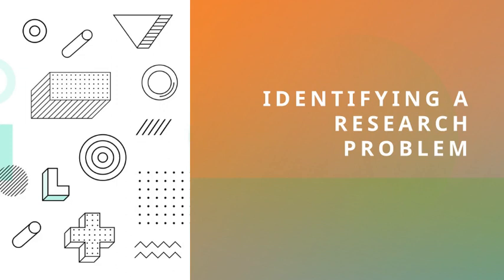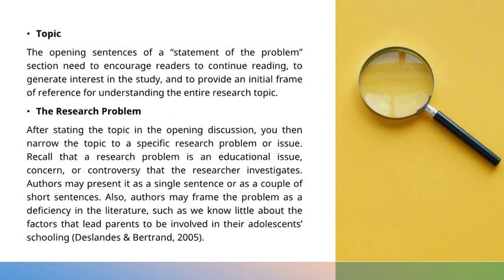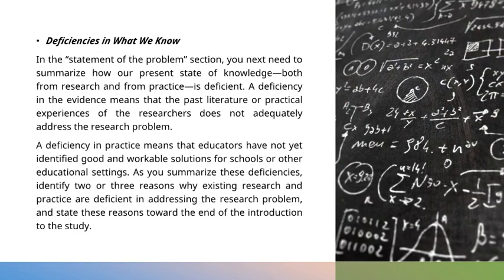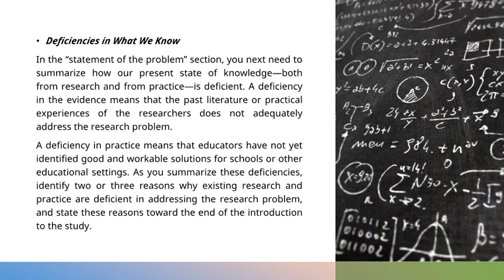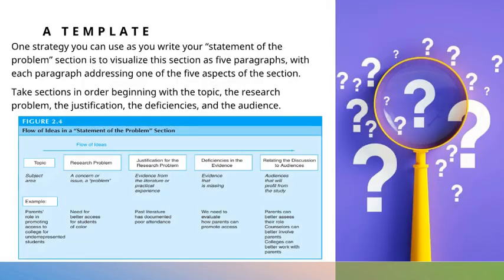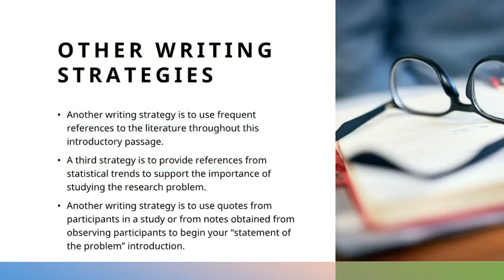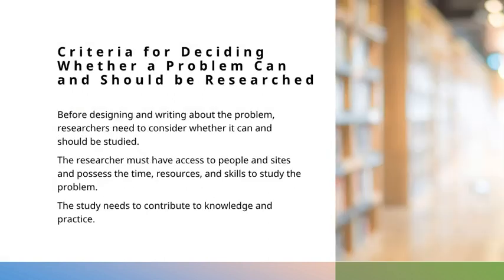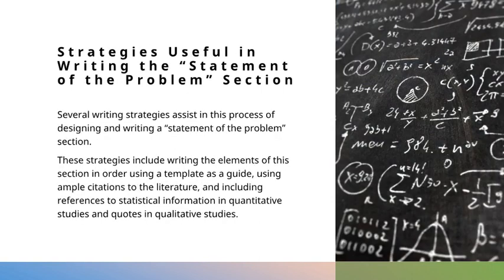Identifying a Research Problem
Welcome to our comprehensive guide on Identifying a Research Problem! Are you struggling to find a compelling research topic? Do you find yourself lost in a sea of possibilities, unsure of where to begin? You're not alone! In this video, we'll walk you through a step-by-step process to help you identify a research problem that's not only interesting but also significant and feasible.

Here's what you can expect from this video:

Understanding the importance of a research problem: We'll discuss why having a clear research problem is crucial for any research endeavor.
Brainstorming techniques: Learn effective brainstorming techniques to generate potential research topics.
Narrowing down your options: Discover strategies to narrow down your list of potential research topics to find the most suitable one.
Evaluating feasibility and significance: We'll show you how to assess the feasibility and significance of your chosen research problem.
Refining your research question: Finally, we'll guide you through the process of refining your research question to ensure clarity and focus.
Whether you're a student embarking on a research project or a seasoned researcher looking for new ideas, this video will provide you with the tools and insights you need to identify a research problem that will set the stage for a successful research journey.

Don't let the daunting task of identifying a research problem hold you back! Watch our video now and take the first step towards conducting impactful research. Let's embark on this research journey together!